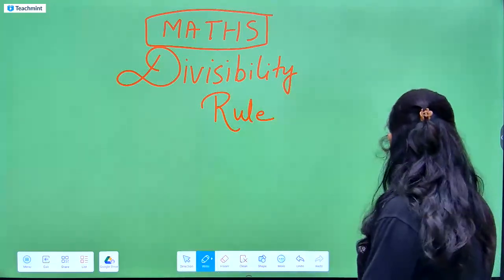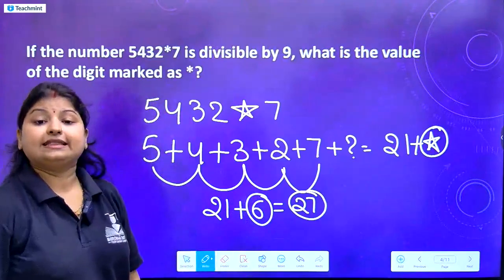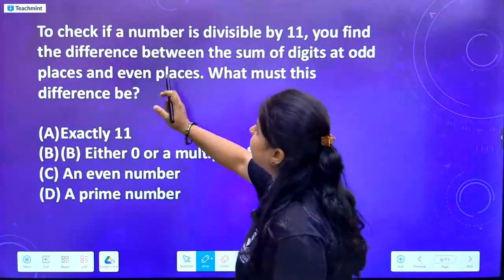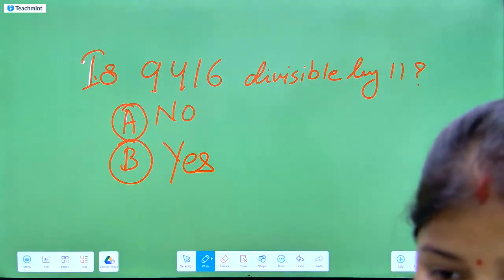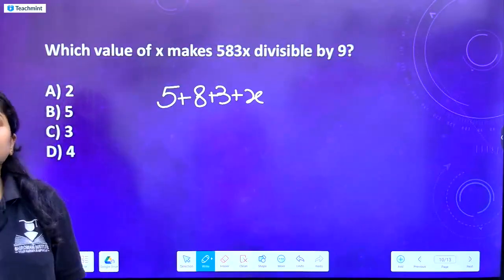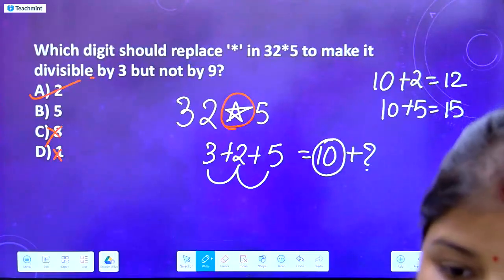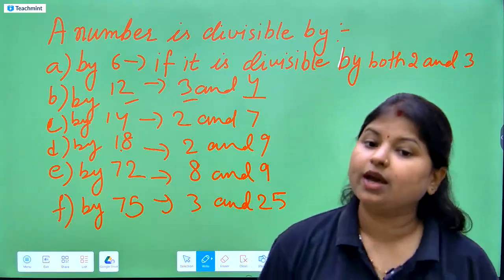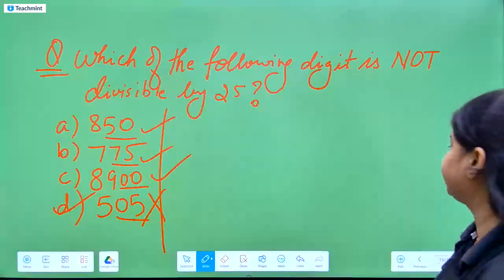NUMBER SYSTEM - 3|| 04-08-26 || JA27S || MATHS